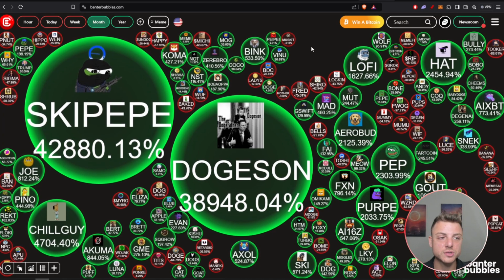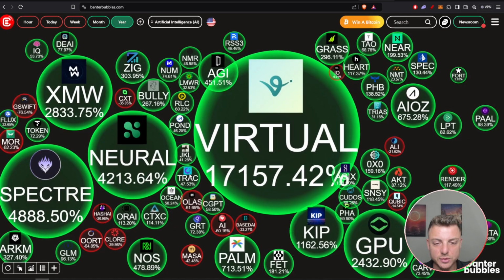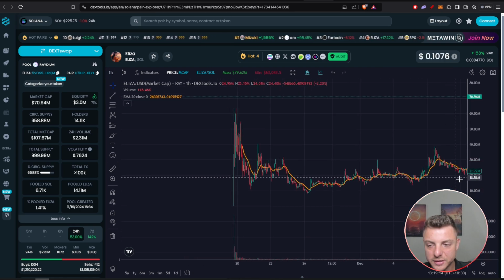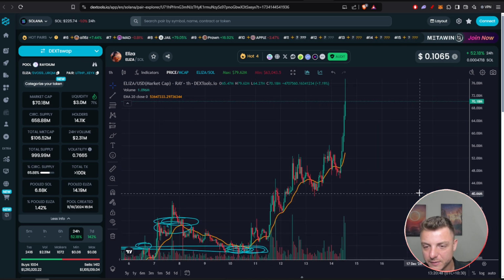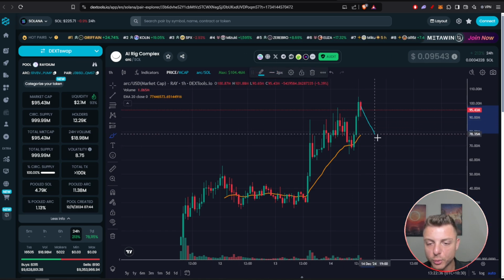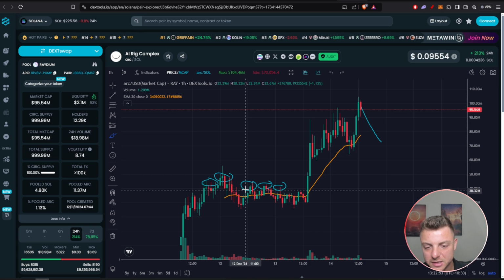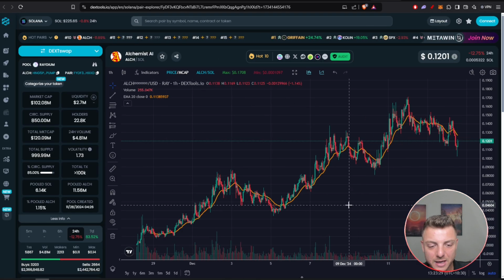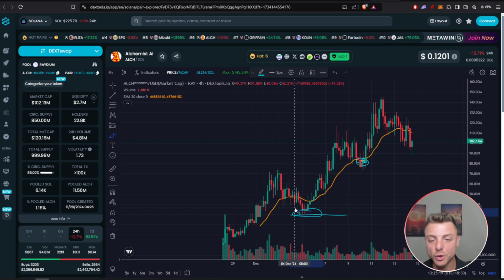How to Find Crypto Memecoins BEFORE They 100x (Memecoin Tools)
Do you want to find Crypto Memecoins BEFORE They 100x this Bull Market? I will show you in Todays Video!

Chapters
0:00 Introduction
0:29 Weird Comments
1:46 Crypto Memecoin Tools
3:16 Dextools Memecoin Tool
9:42 60% Off Christmas Sale